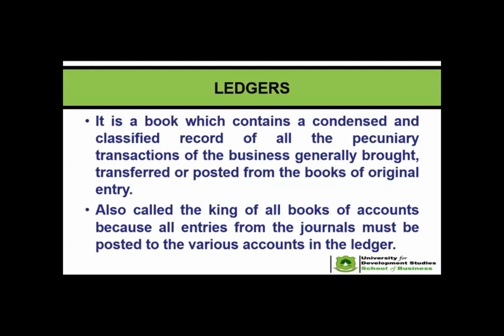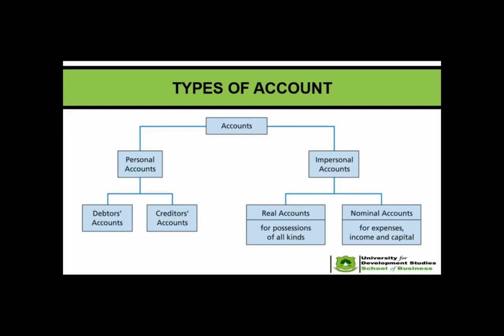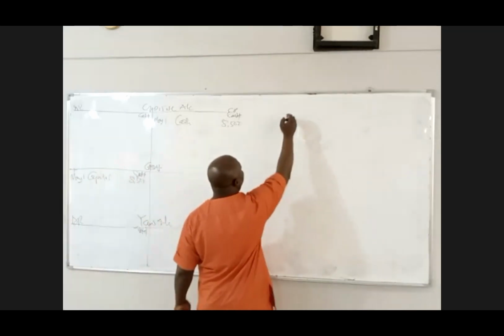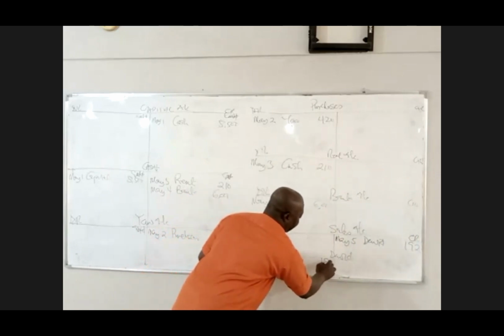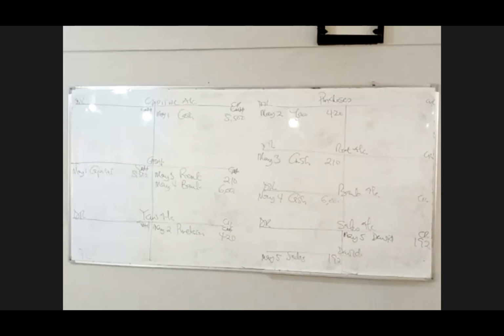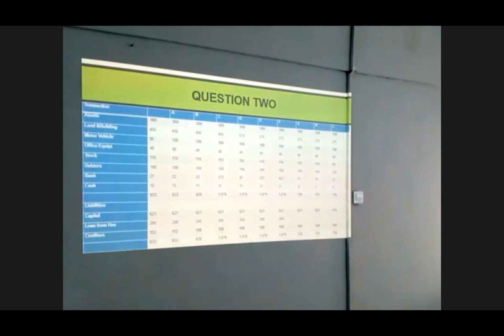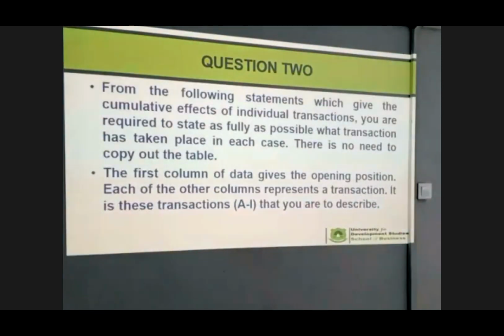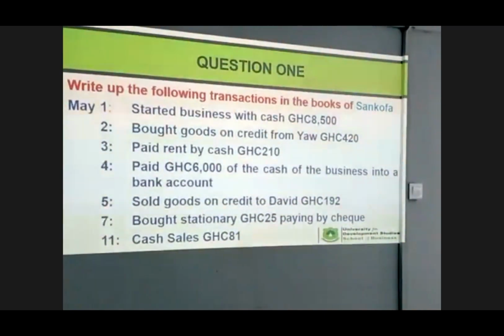ACT 501: Financial Accounting